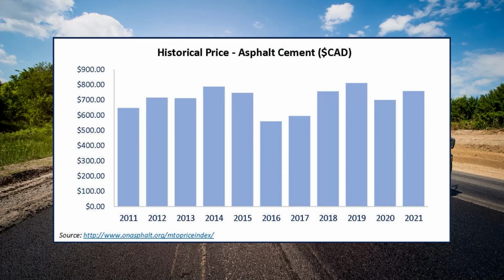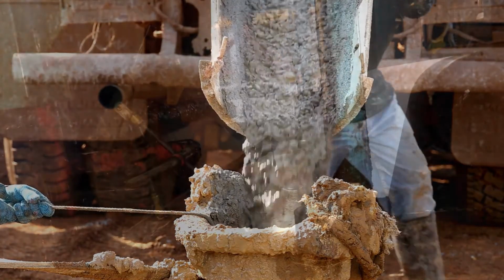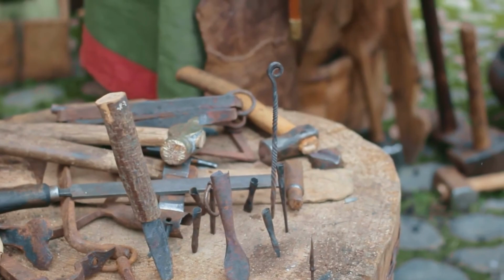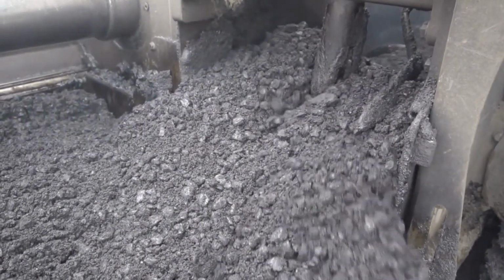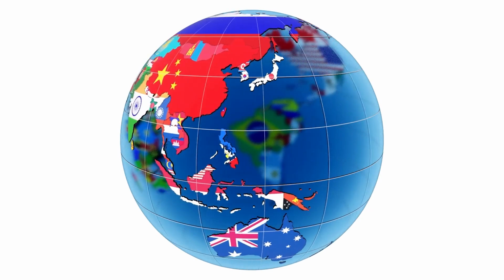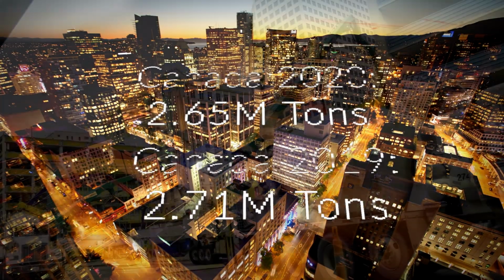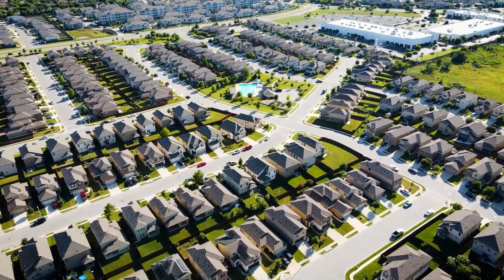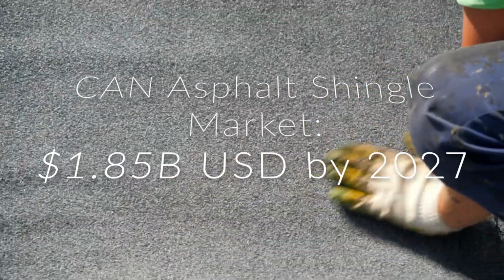LIQUID ASPHALT Report - Kinvestor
Asphalt has stood the test of time since its early use by ancient Egyptians and has been integral in the development of modern roads and infrastructure throughout the world.

The majority of liquid asphalt used today is derived from petroleum crude oil. Demand for asphalt binder in North America is currently highest for interstate highways and roofing.

Join us on the Kinvestor Network for a breakdown of this essential commodity and learn it's history, usage, market outlook and more.

00:00 Introduction
01:09 What is Liquid Asphalt?
02:28 Uses of Liquid Asphalt
03:28 Asphalt Pricing History
05:26 Liquid Asphalt Demand